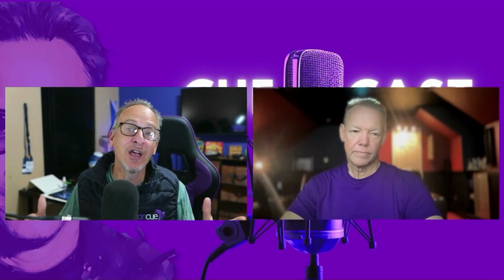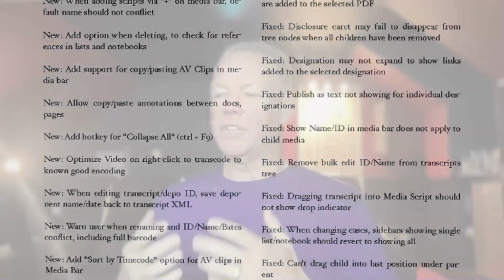CueCast 06: New Release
Check-in with Eric Pubentz to discuss last weeks' major release.